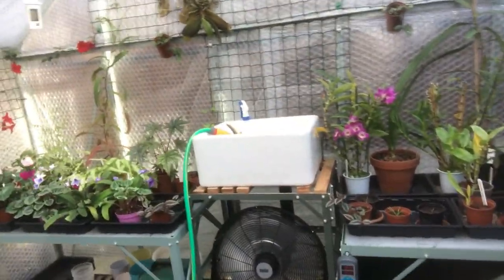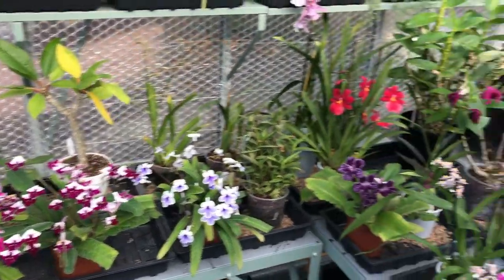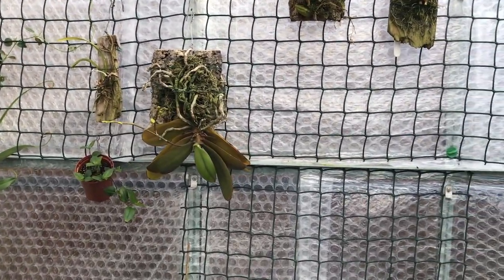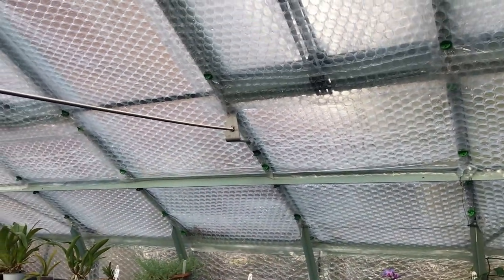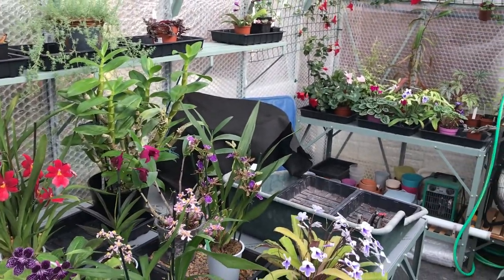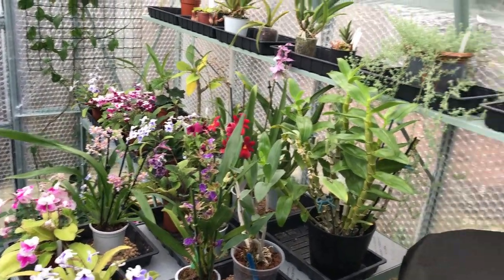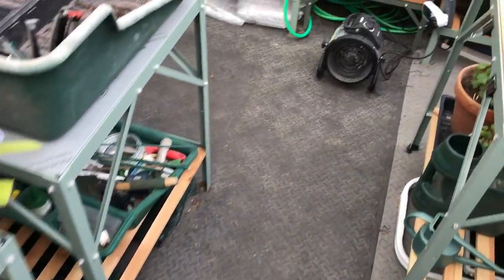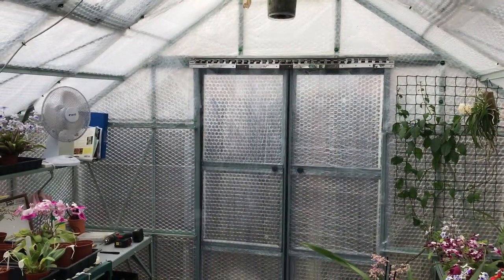INSULATING A GREENHOUSE WITH BUBBLE WRAP - all you need to know!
Insulating a greenhouse with bubble wrap: Learn how I'm attempting to keep the heat in and the cold out! Growing tropical plants at the 53rd parallel isn't easy. Find out how I'm trying to keep the greenhouse warm during the English winter.

0:00 INSULATING A GREENHOUSE WITH BUBBLE WRAP - all you need to know!: INTRO
6:22 FIRST LOOK AT BUBBLE WRAPPED GREENHOUSE
7:01 WHAT SIZE BUBBLES SHOULD YOU USE WHEN BUBBLE WRAPPING A GREENHOUSE?
8:08 WHY CAN'T YOU USE PACKING BUBBLE WRAP ON A GREENHOUSE?
8:39 WHERE DOES MOST HEAT LEAVE A GREENHOUSE FROM?
9:57 HOW TO TRAP A LAYER OF AIR WHEN INSULATING A GREENHOUSE
13:45 HOW TO CALCULATE APPLIANCE COSTS WHEN HEATING A GREENHOUSE
17:33 SHOULD YOU REMOVE GREENHOUSE BUBBLE WRAP IN SPRING?
19:17 HOW TO INSULATE A GREENHOUSE FLOOR